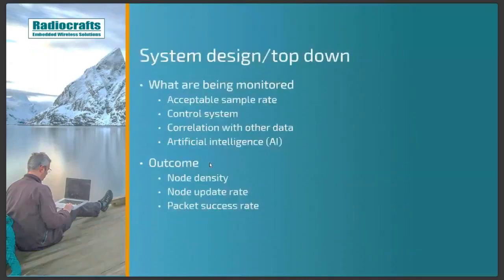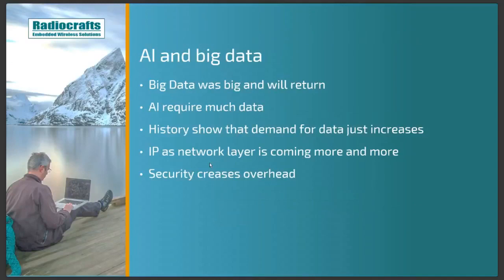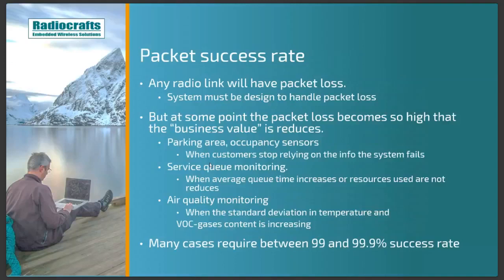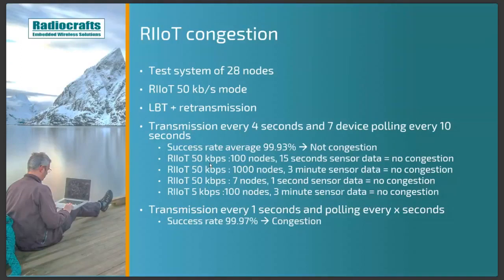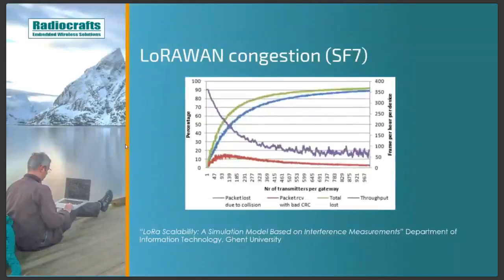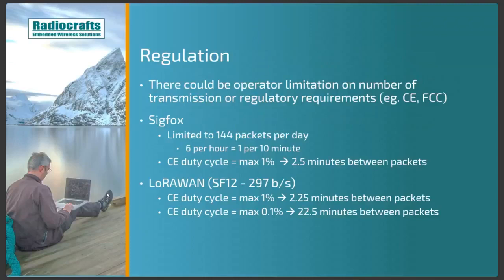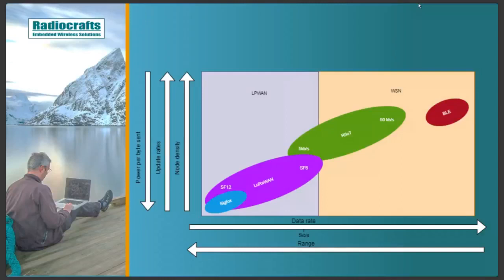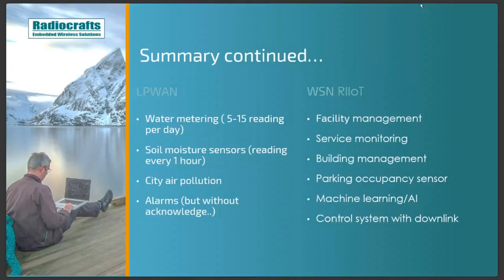Connecting Hundreds of Wireless IoT Nodes to One Gateway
In this webinar our R&D Director, Ørjan Nottveit, talks about how to connect hundreds of IoT nodes to one gateway.

By watching this webinar you will:

-Learn how to avoid congestion in wireless IoT networks.
-Understand the scalability in an IoT network.
-Discuss update rates vs business benefits.